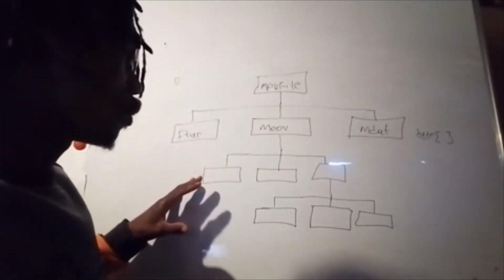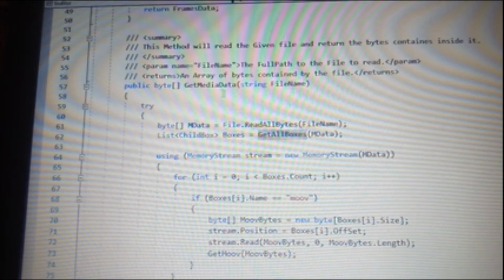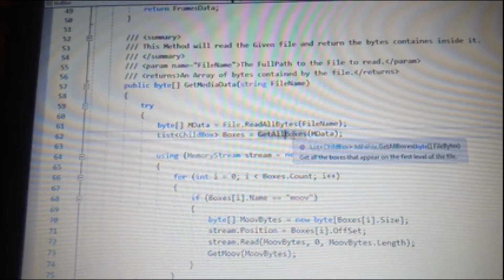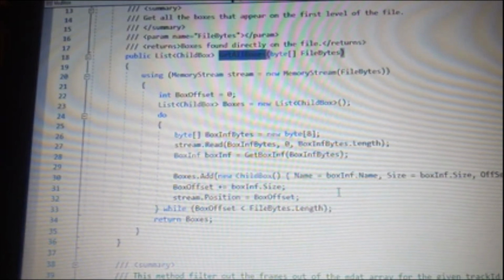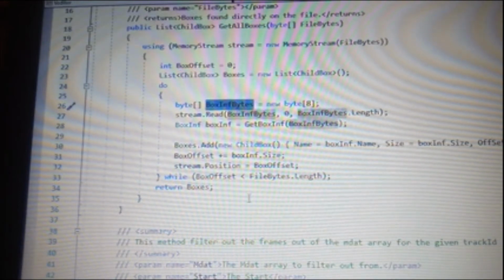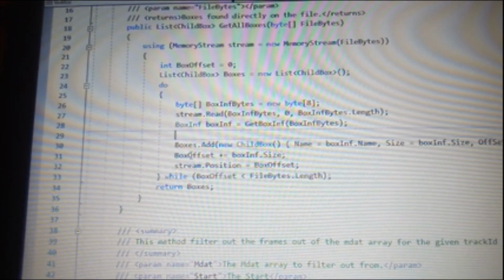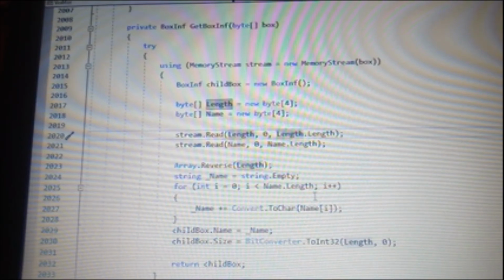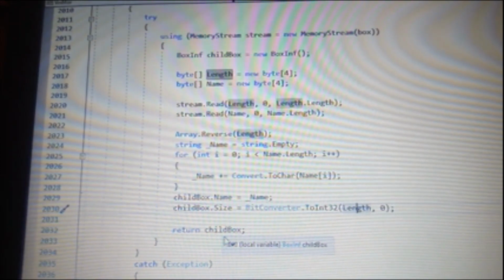Mp4 Structure and Parsing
An Mp4 file is organized into a set of objects normally refered to as boxes/atoms. These objects are ordered in a family tree like structure where there is first generation, second gen etc.

These objects are used to contain other objects or content which would be an information that is related to the data containes(visuals or audio).

Check the full video in my own site here